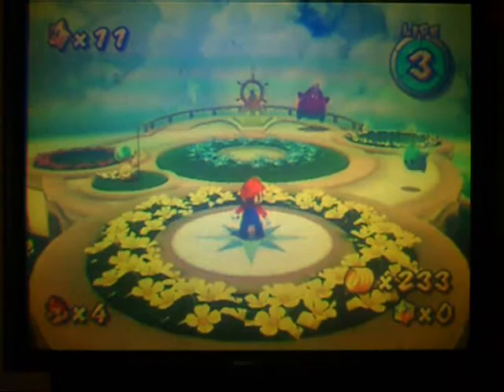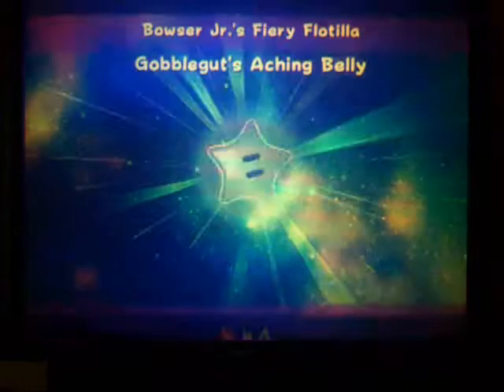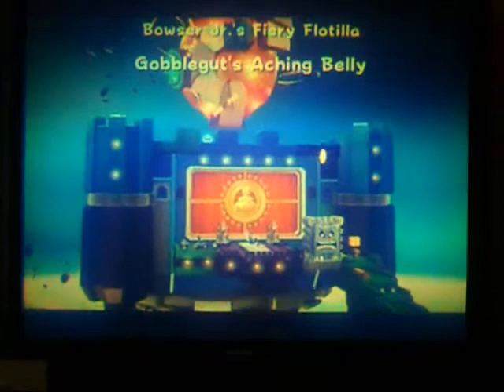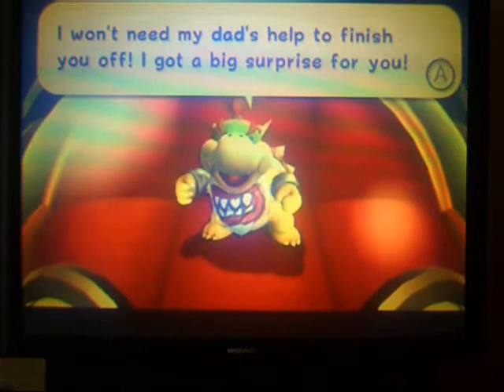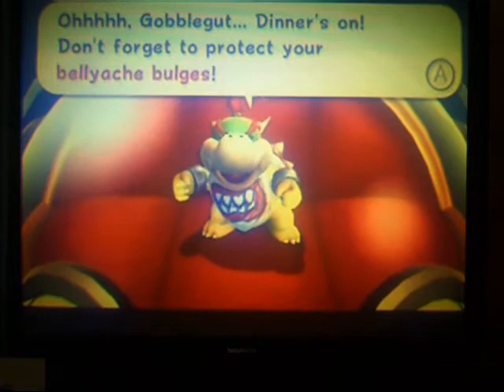Super Mario Galaxy 2 - Walkthrough - Part 13 - Gobblegut's Aching Belly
We get the final star in world 1 for now.